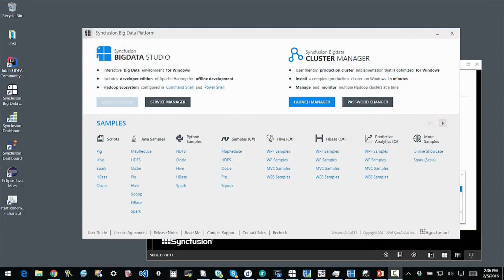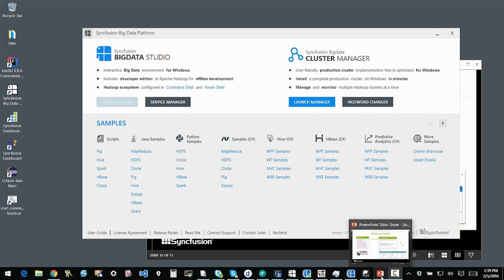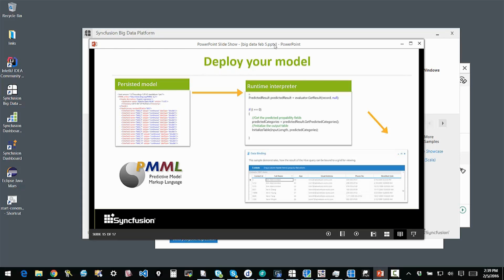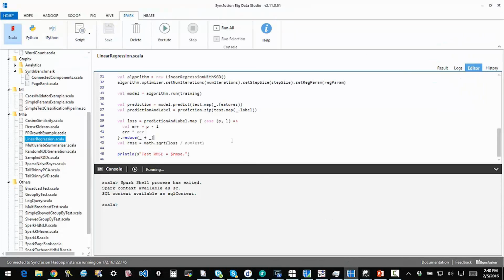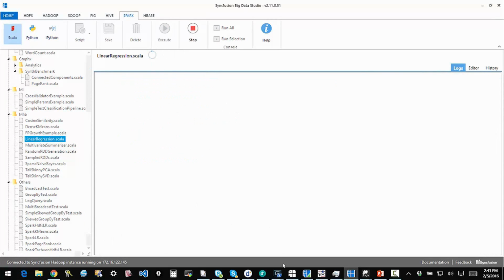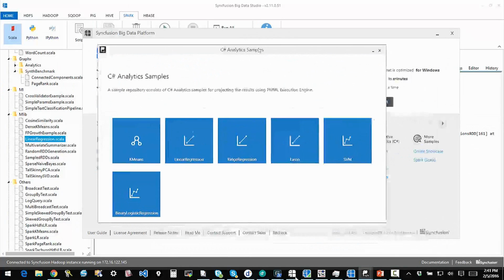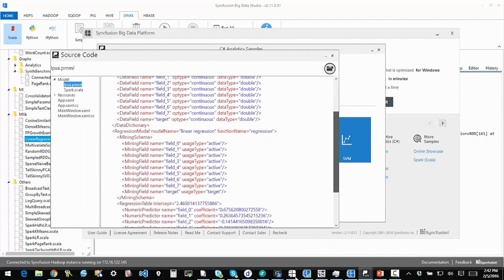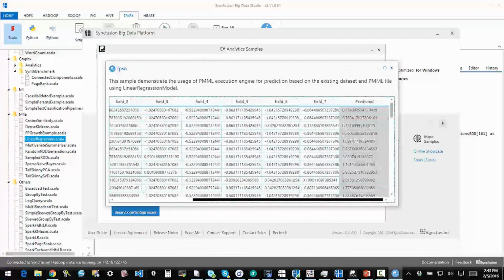Build and deploy predictive models using Spark and the Syncfusion Big Data Platform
Predictive modelling using vast amounts of data is one of the great benefits made available by the Spark environment. Syncfusion goes further and provides an embeddable execution engine that makes it trivial to deploy predictive models trained using Spark. In this video we will take a quick look at this process.